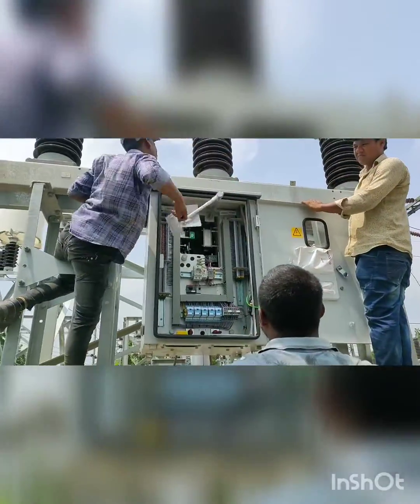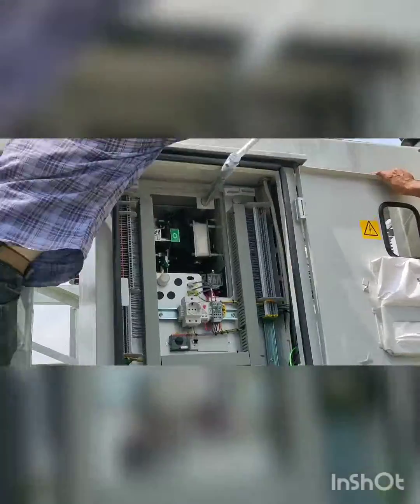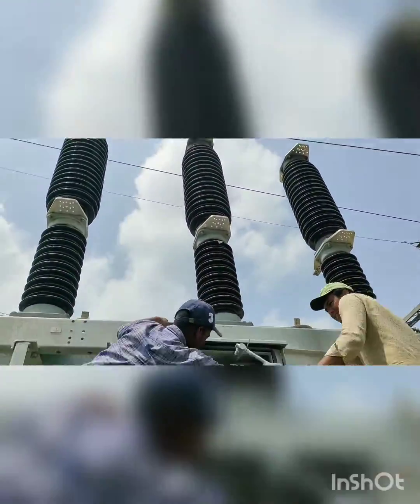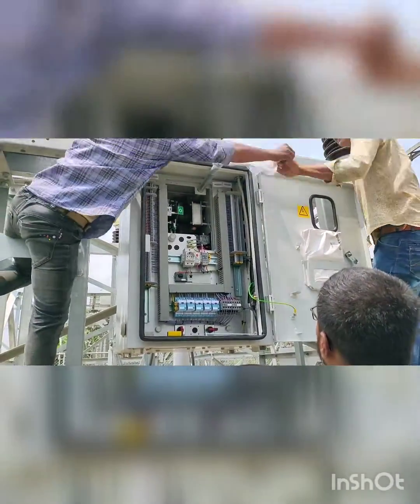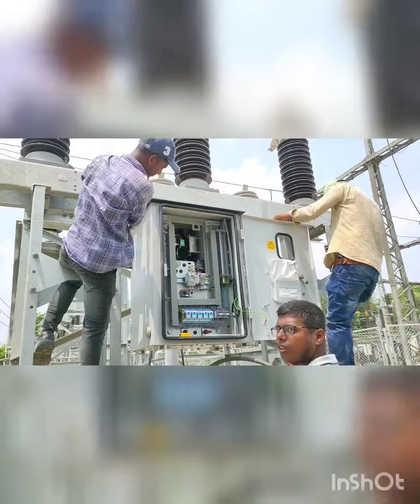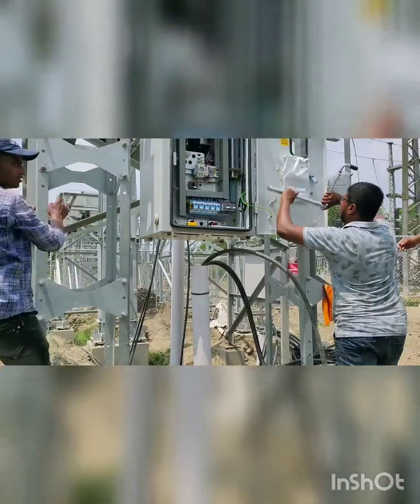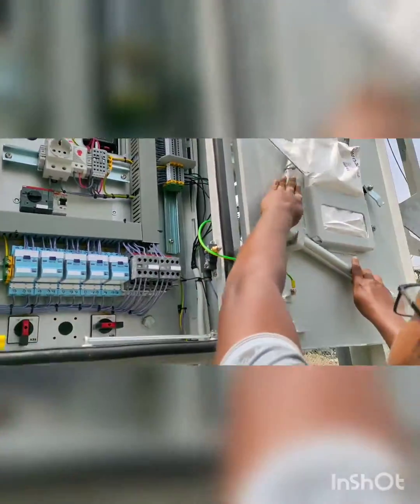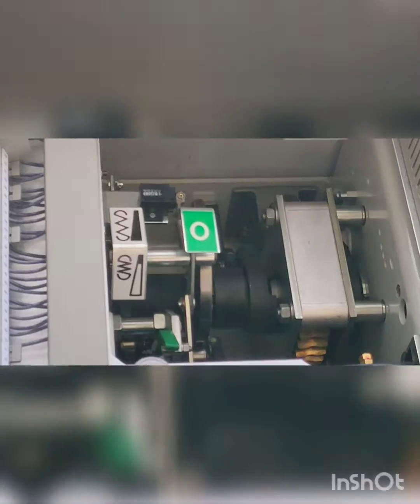How to charge SF6 Circuit Breaker Manually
Assalamualaikum. Good day. Hope you are doing well. In this video we have shown you that how to charge SF6 Circuit Breaker manually.